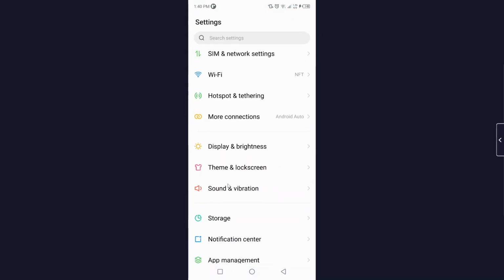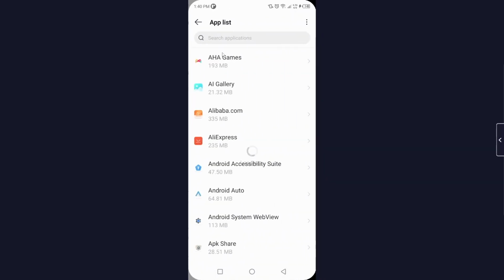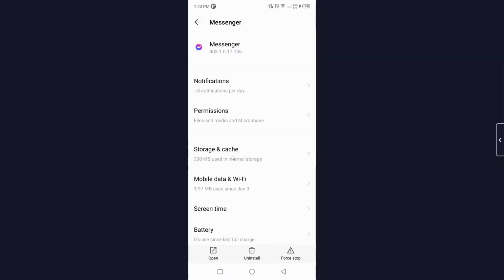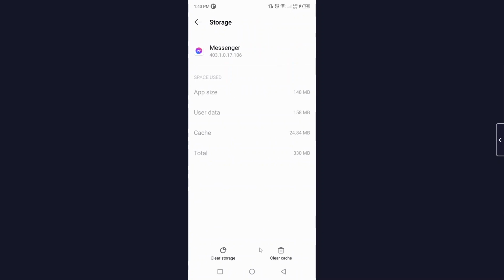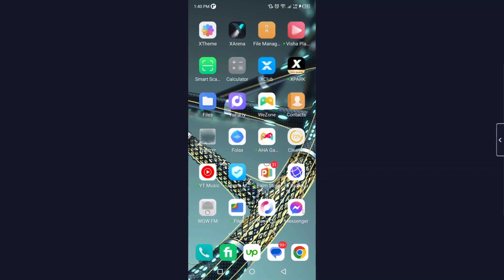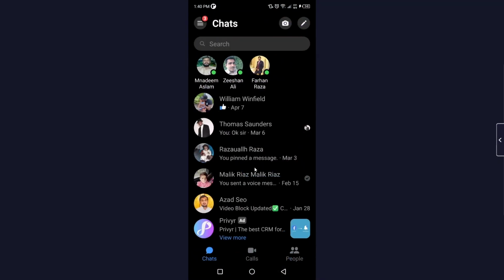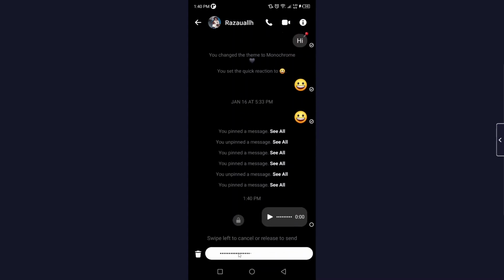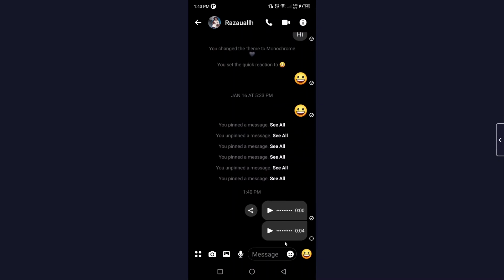Messenger voice message could not be sent problem 2023 | messenger new bug 2023